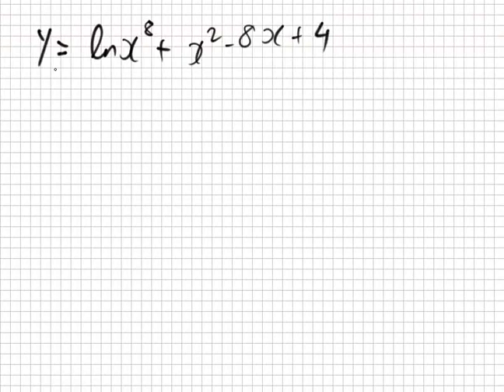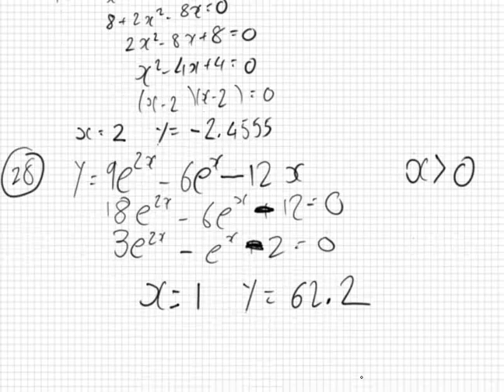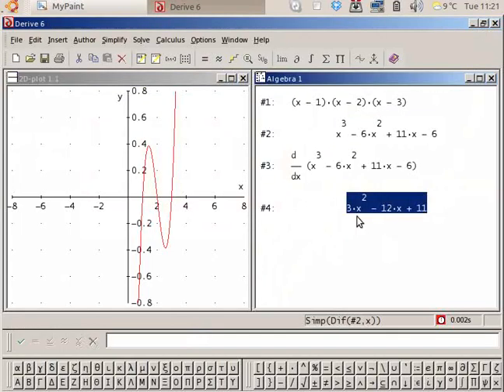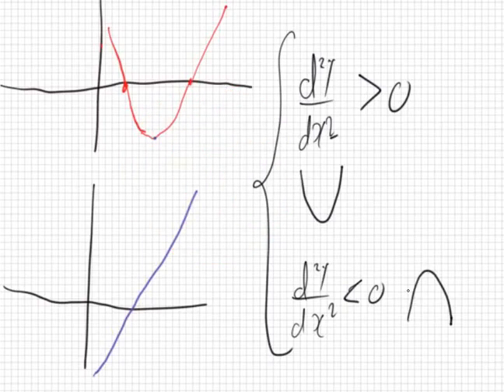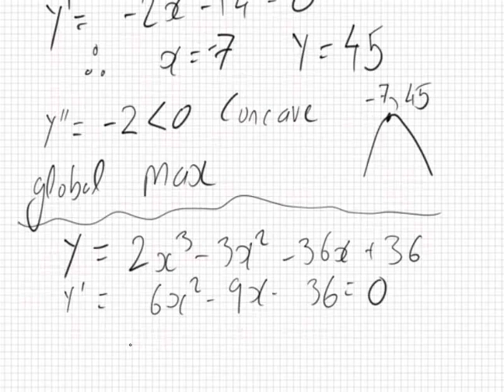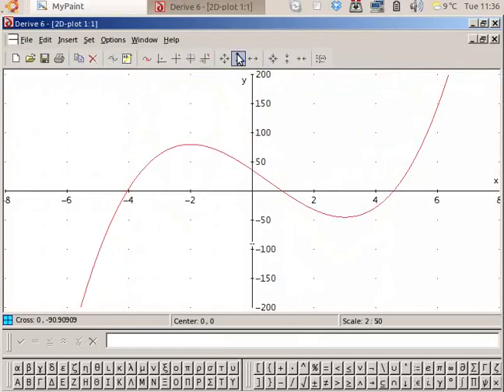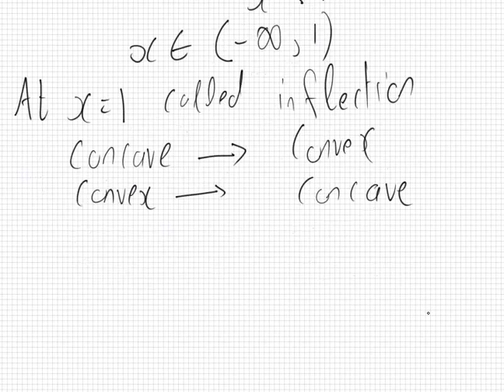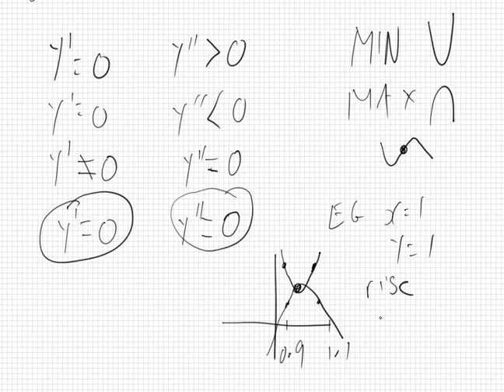The Second Derivative